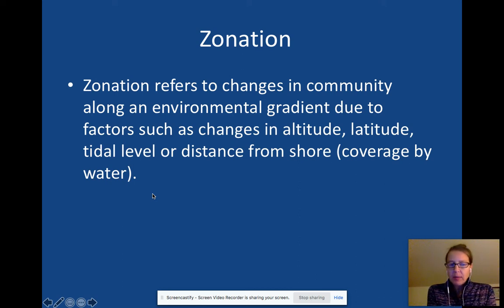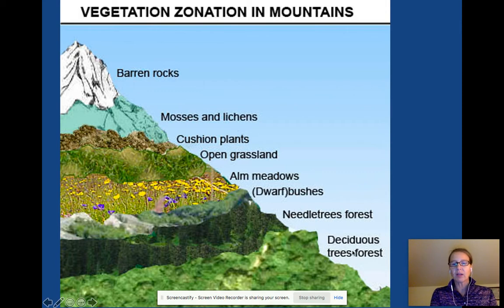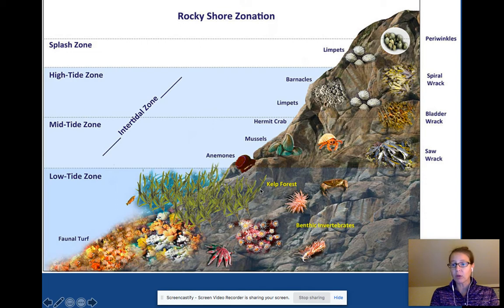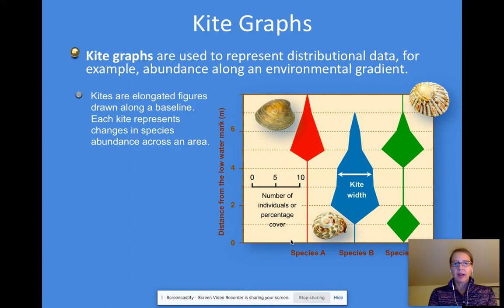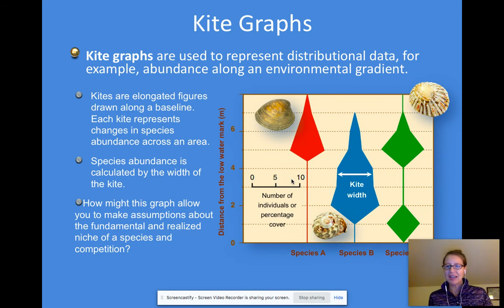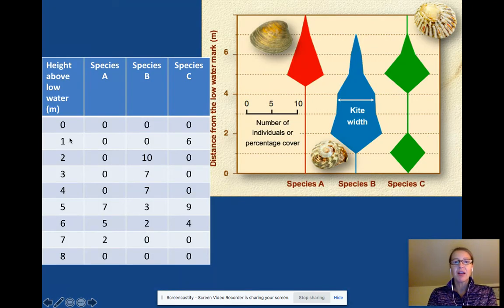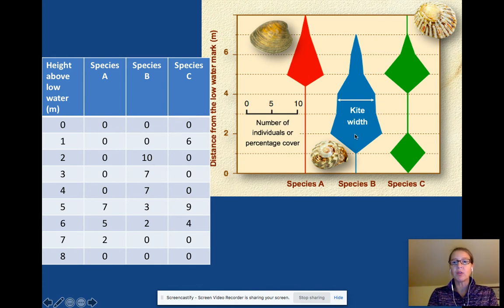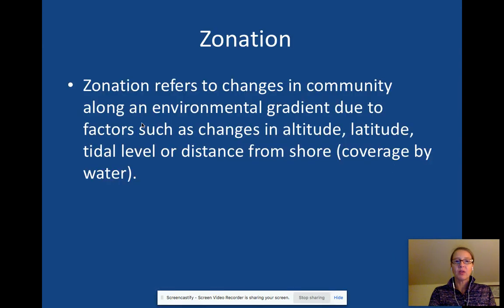2.4 Zonation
ESS